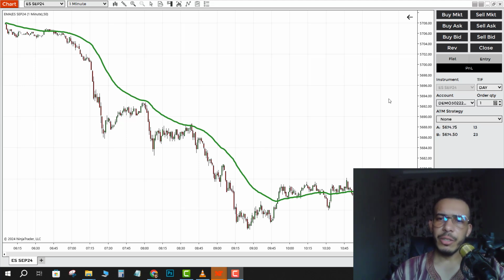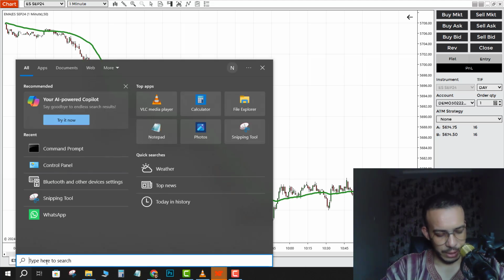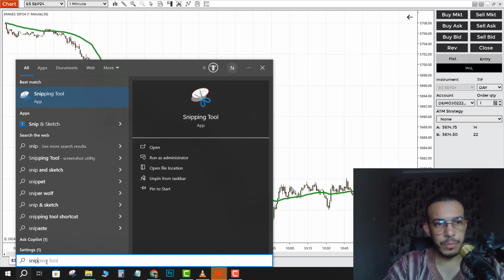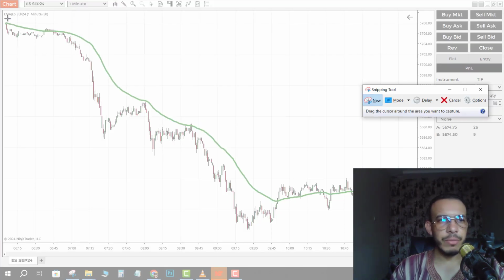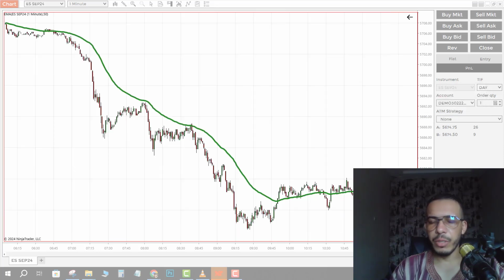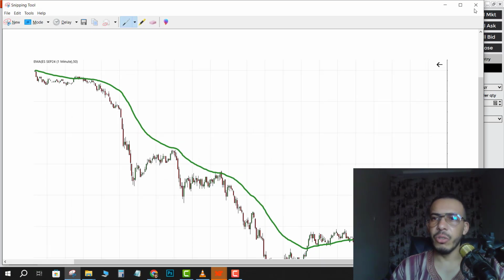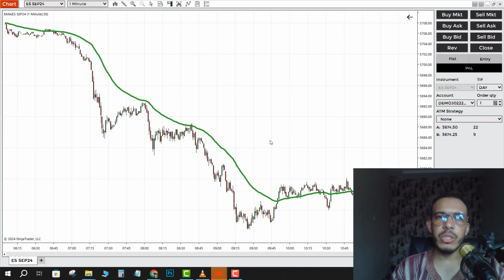How to Screenshot Chart Image in NinjaTrader 8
In this video, we'll show you how to take a screenshot of your chart in NinjaTrader 8. Learn the simple steps to capture and save images of your charts for analysis, reporting, or sharing. Follow along to quickly and easily document your trading activity and insights with clear, high-quality screenshots.